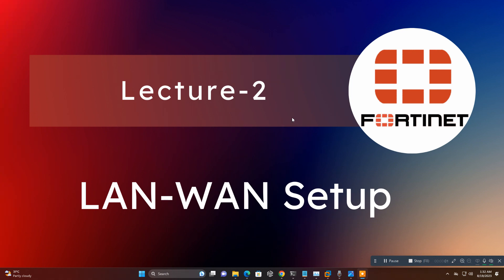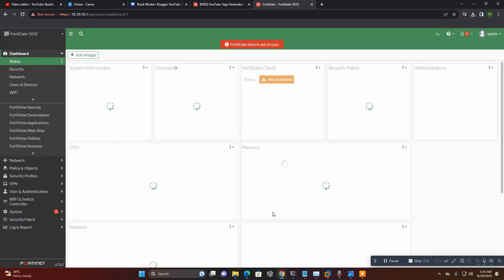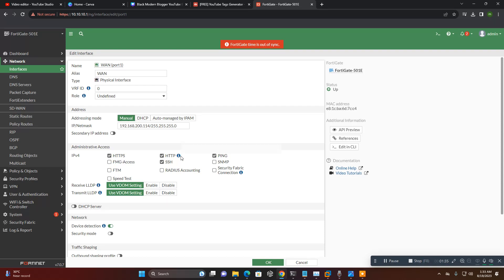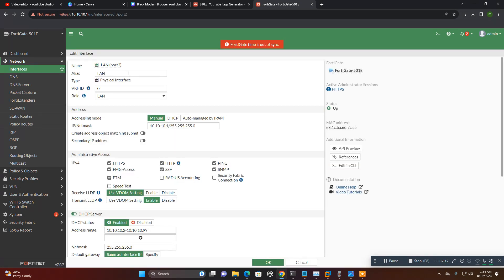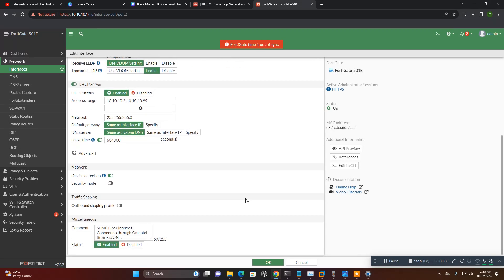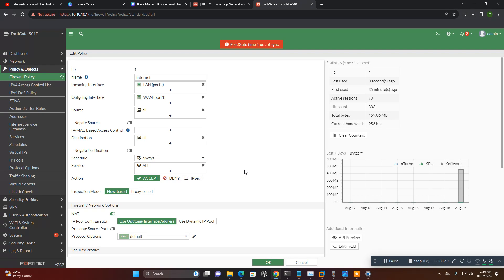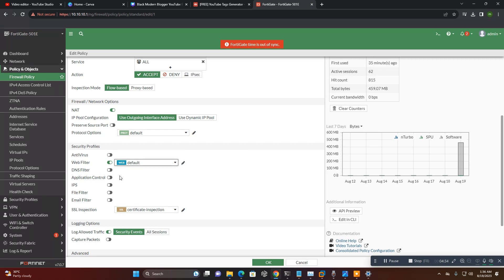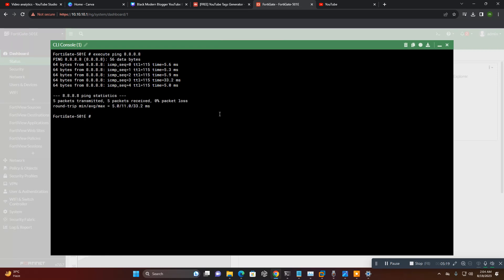Fortinet LAN to WAN Configuration Step by Step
Here is a step-by-step description of the Fortinet LAN to WAN configuration:

1. Connect the Fortinet device to your LAN network using an Ethernet cable. Make sure the device is powered on and connected to your computer.

2. Open a web browser on your computer and enter the IP address of the Fortinet device into the address bar. The default IP address is usually 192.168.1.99 or 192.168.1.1.

3. Enter your username and password to log in to the Fortinet device. The default username is usually "admin" and the default password is blank or "admin".

4. Once logged in, you will be directed to the Fortinet interface dashboard. Click on "Network" on the left-hand side menu and then click on "Interfaces".

5. In the Interfaces page, click on "Create New" to create a new interface for the WAN connection.

6. Select the appropriate interface type for your WAN connection, such as Ethernet or Wireless. Enter the required information for the interface, such as IP address, subnet mask, and gateway.

7. After setting up the WAN interface, click on "Network" again and then click on "Routing". In the Routing page, click on "Create New" to

8. Enter the destination IP address or network that you want to route through the WAN interface. Set the gateway to the IP address of the WAN interface.

9. Save the routing entry and return to the Interfaces page.

10. Click on "Edit" next to the LAN interface that is connected to your local network.

11. Configure the LAN interface by setting the IP address, subnet mask, and DHCP settings for your LAN network.

12. Save the settings and apply the changes.

13. Connect the WAN interface of the Fortinet device to your internet service provider's modem or router using an Ethernet cable.

14. Test the LAN to WAN connection by attempting to access the internet from a device connected to your LAN network.

Note: These steps are a general guideline, and the exact steps may vary depending on the specific model and firmware version of your Fortinet device. It is recommended to consult the Fortinet documentation or contact Fortinet support for further assistance.